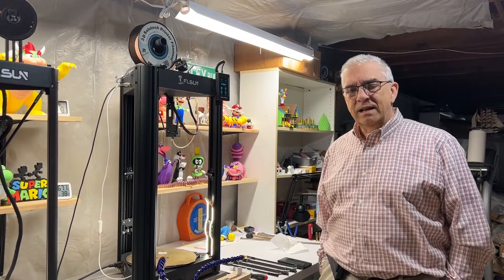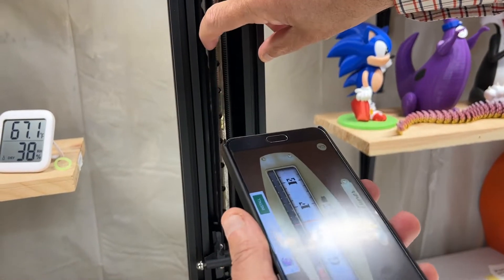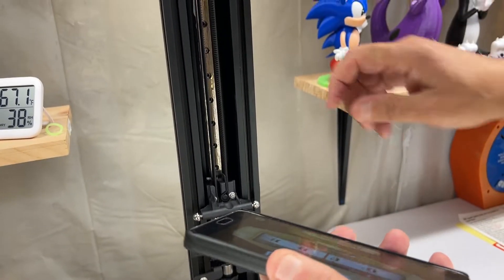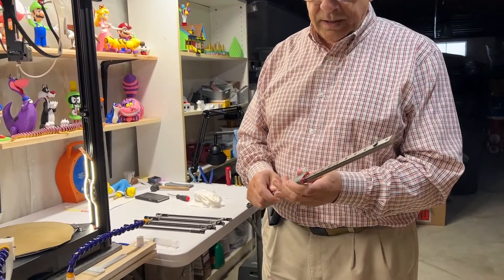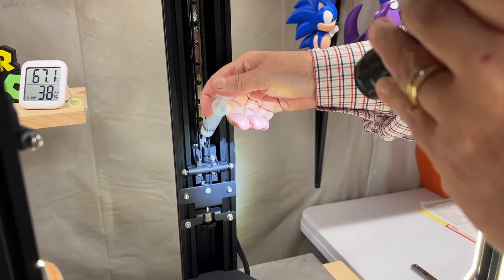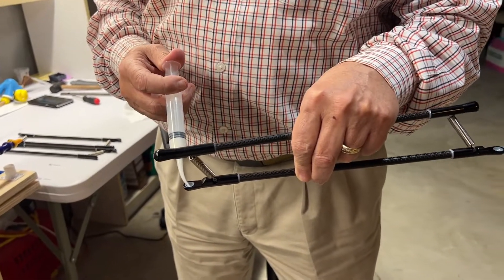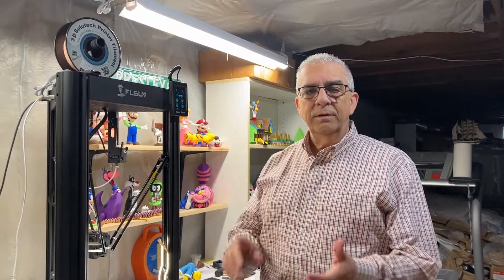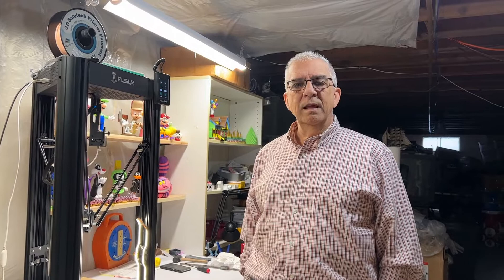Maintaining the SR Belts and Linear Rails